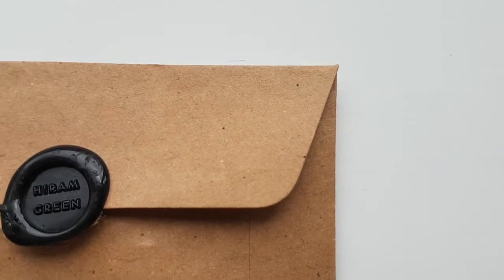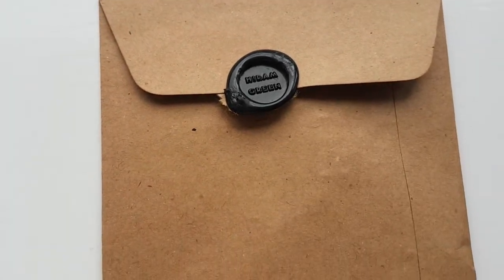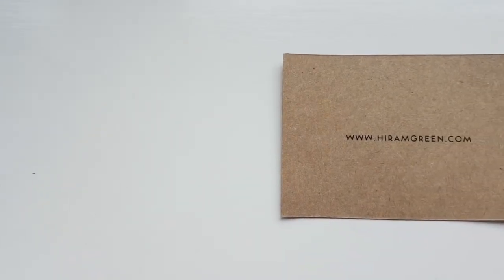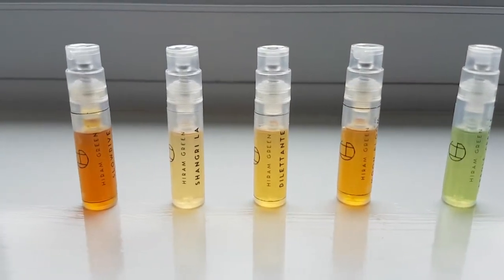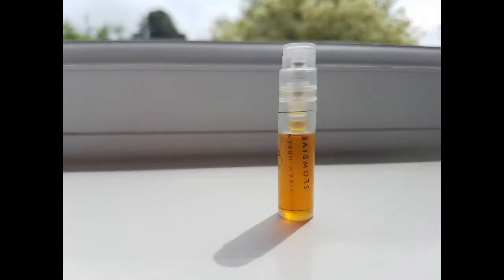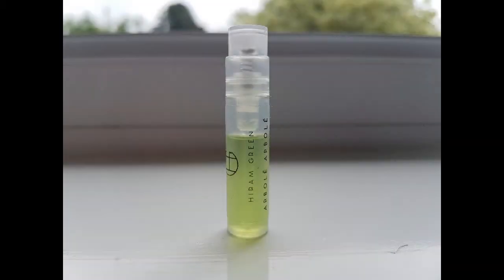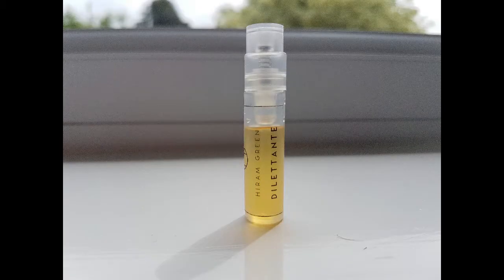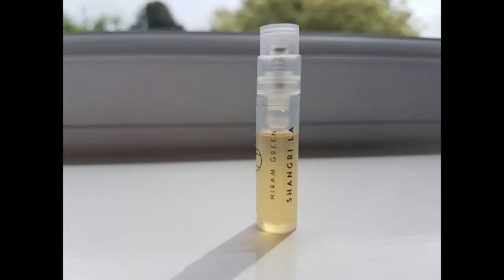Hiram Green Fragrance review | First impressions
Big thanks to Hiram Green for letting me review his fragrances.

What are some of your favorite natural fragrances?

Don't forget guys, if you like this video please "Like", "Favorite", and "Share" it with your friends to show your support - it really helps us out! See you this week :)
Talk N Review trys to bring you the content you would like to see on Movies, Games, Fragrances and a lot more! Feed your brain with new exciting videos each week as we expand and grow.